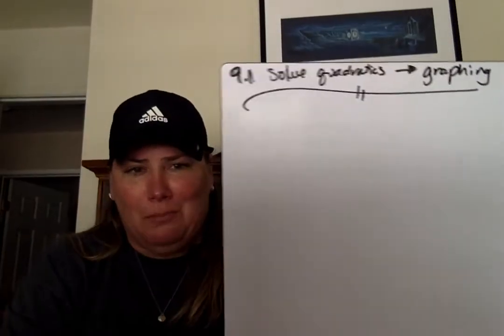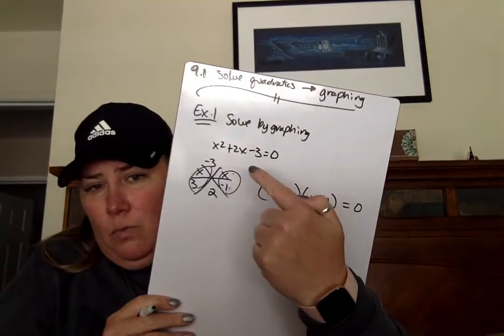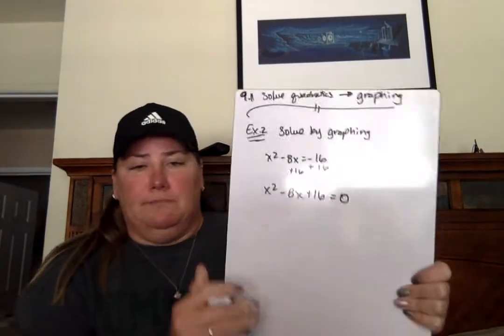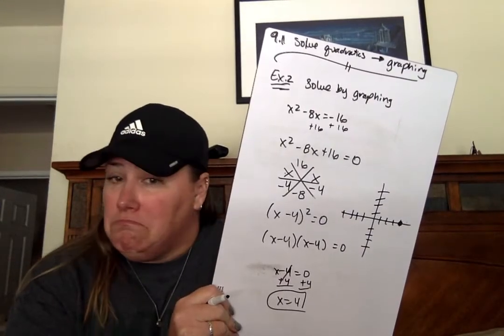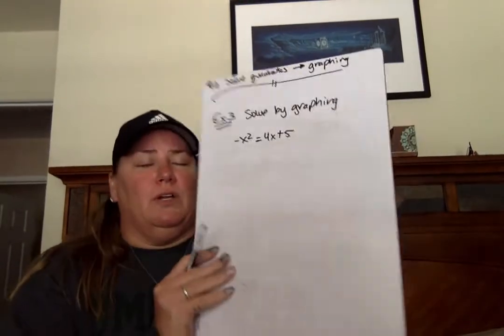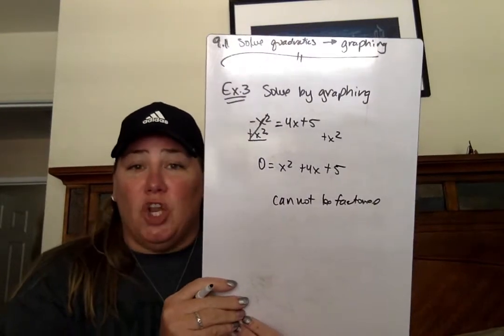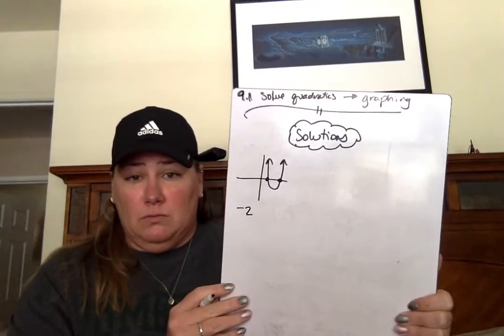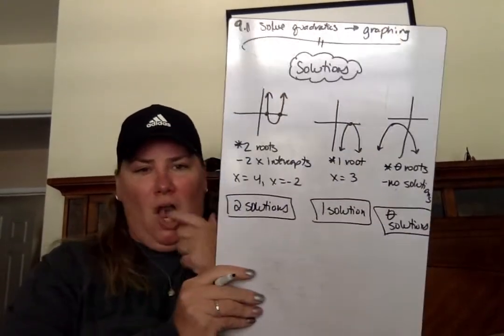9.1 Solve quadratics by graphing (factoring)